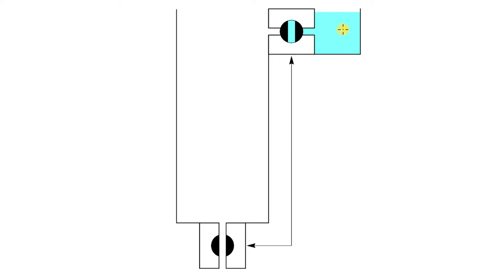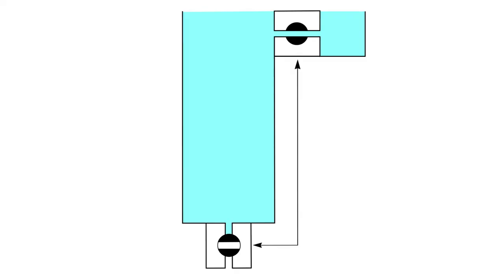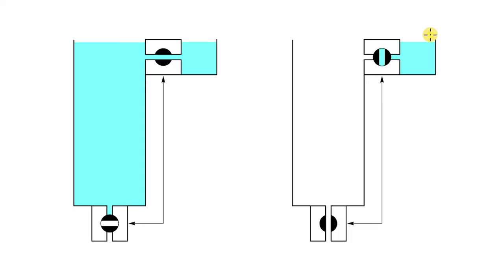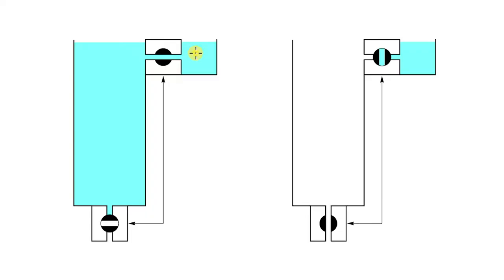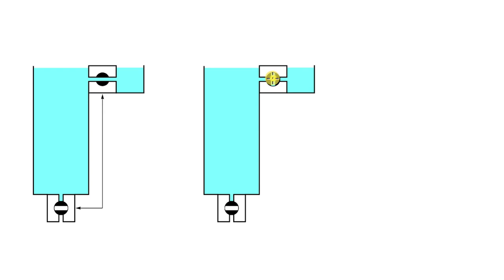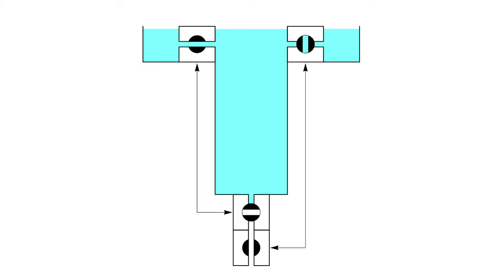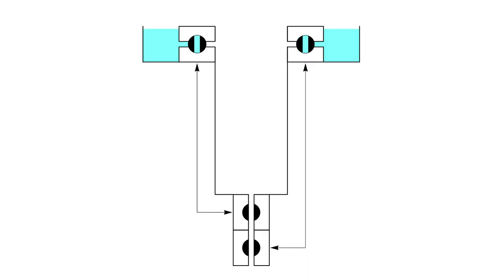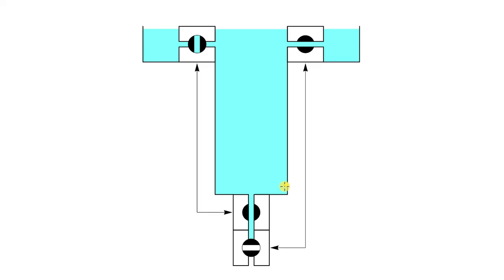Insight 1: Logic in Physical Form